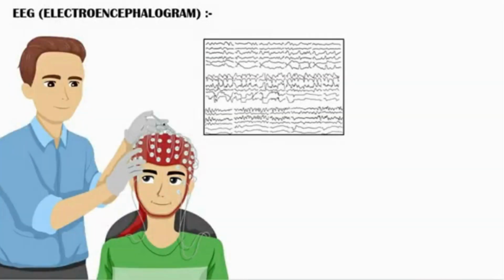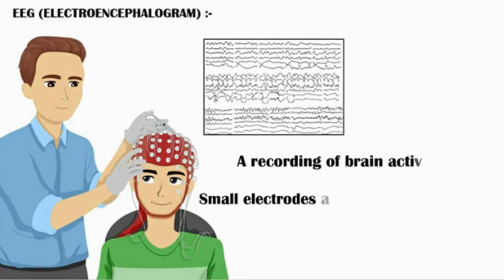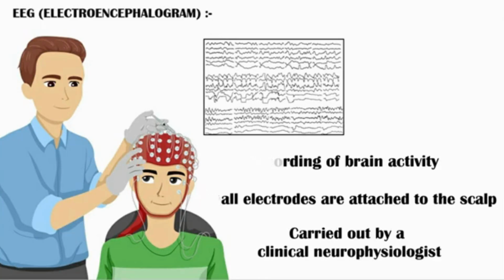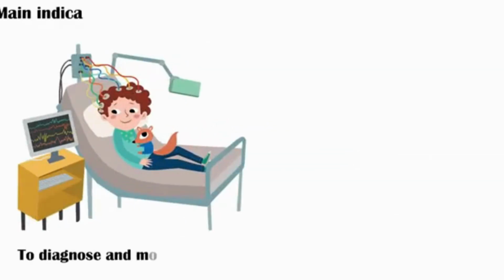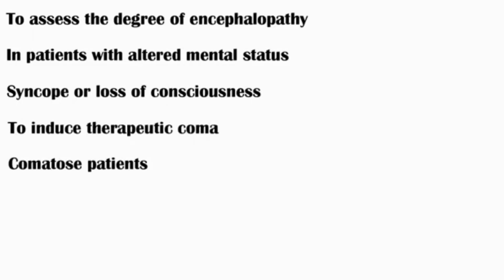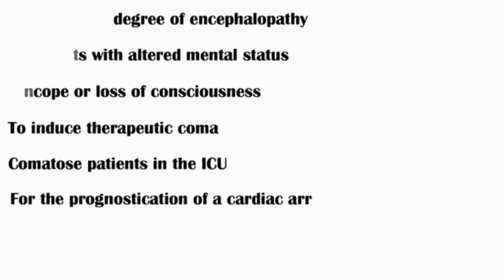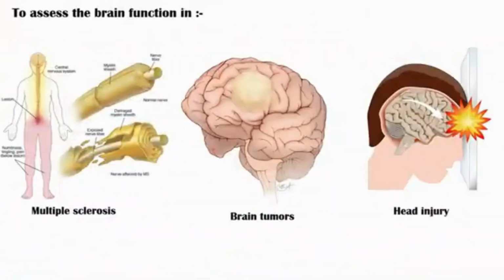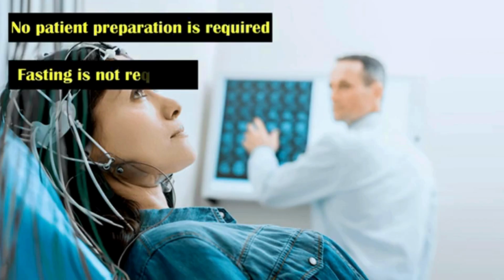EEG (Electroencephalogram) Explained | How It's Done | Types & Patient Guide!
Learn everything about EEG (Electroencephalogram) in this quick and simple guide! 🧠
Understand how EEG is done, its types, indications, and what patients should expect. This patient education video is perfect for anyone curious about brain tests or neurology.

✅ Topics Covered:

What is EEG?

How EEG is performed

Types of EEG

Indications & patient tips

Stay informed and make health decisions with confidence! 💡